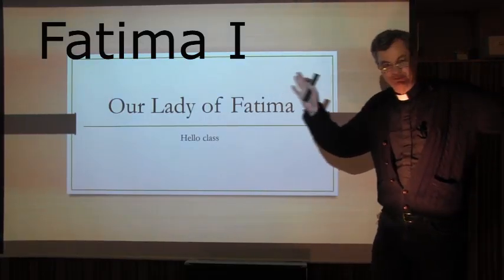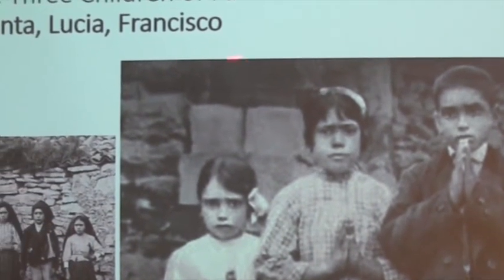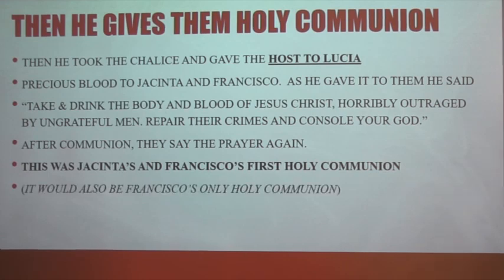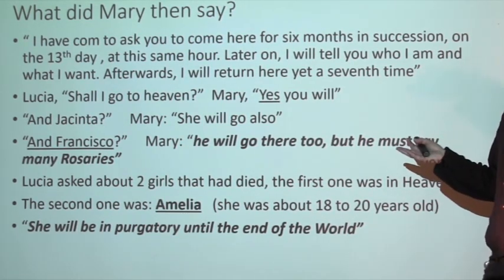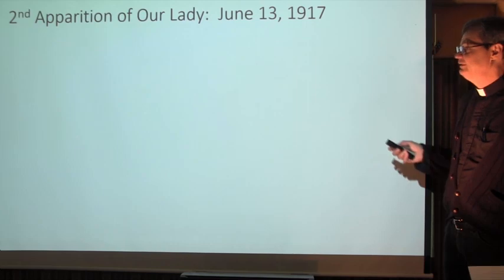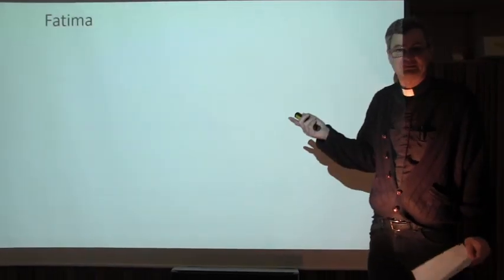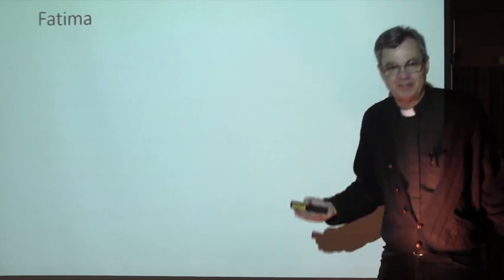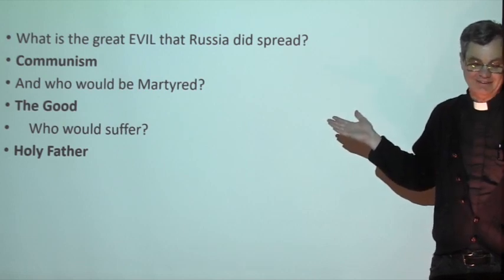Fatima 1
This is for Note Worksheet I over Fatima Power Point